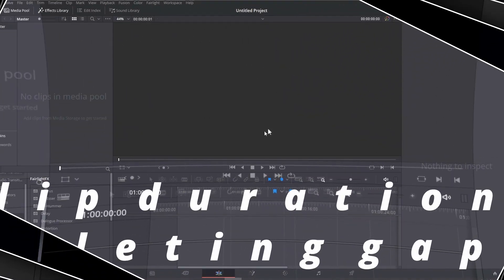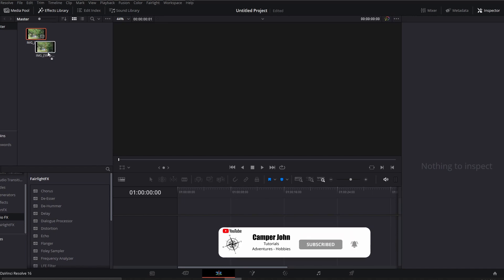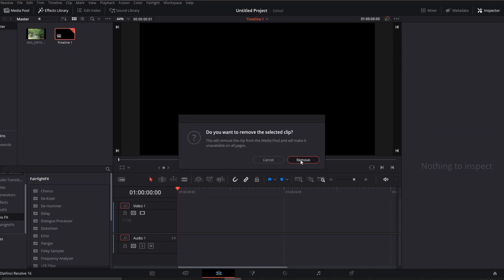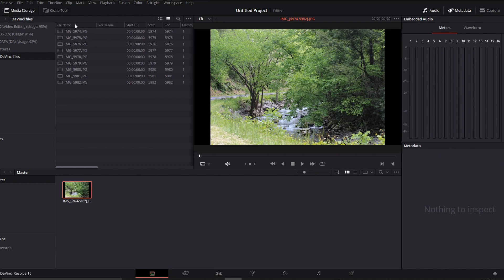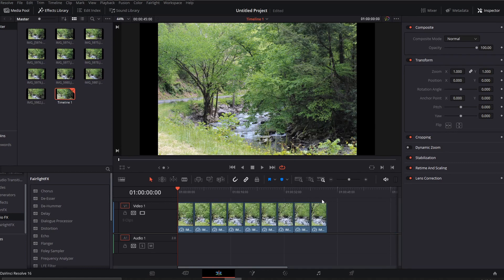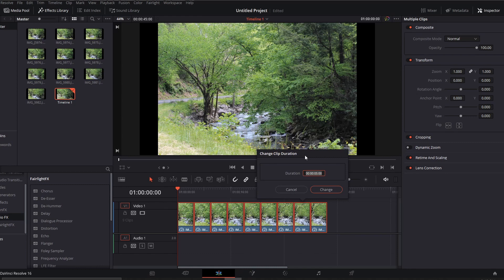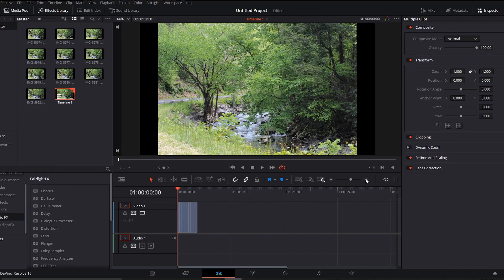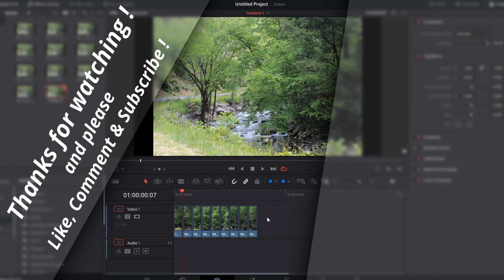DaVinci Resolve - clip duration, delete gaps and un-grouping images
I will show you how to easily import group images, break them back out, shorten the clip duration and then delete the gaps created by the shortened images.

This video is geared more to the beginner DaVinci Resolve user looking to improve their knowledge of different aspects of the product.